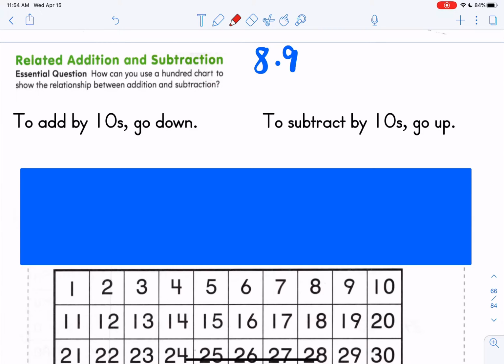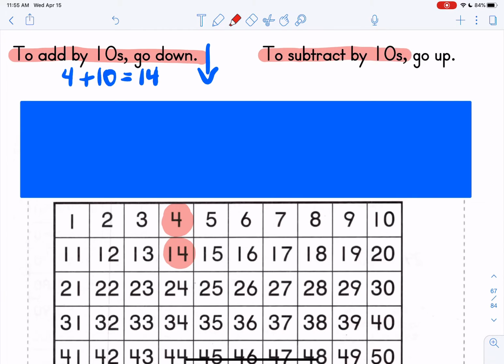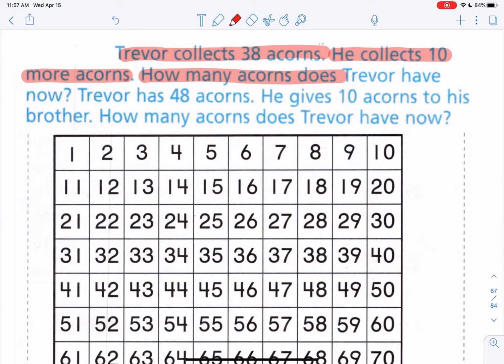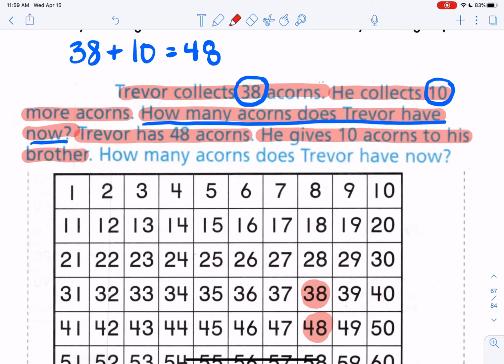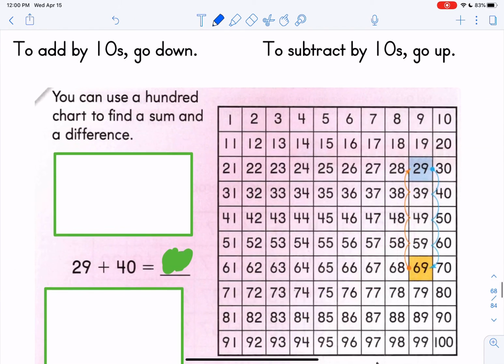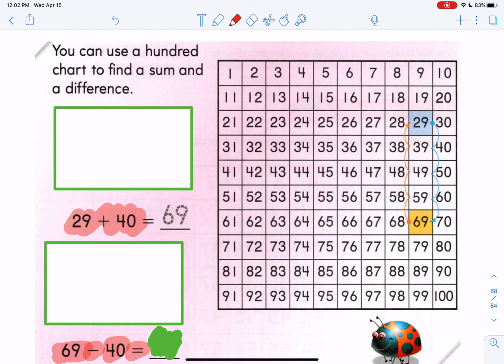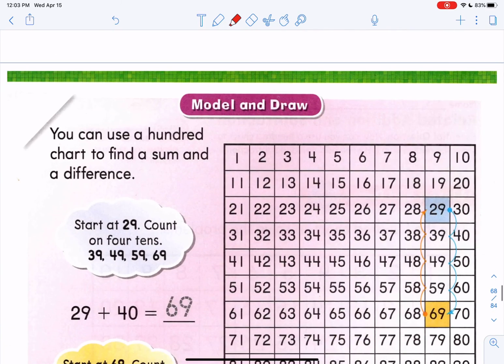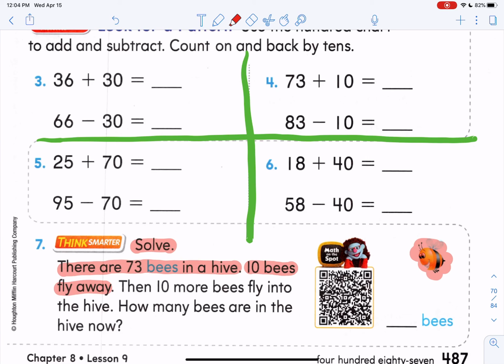Math Lesson 8.9 - Related Addition and Subtraction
This video covers pages 486-487 in the chapter 8 math book. The Math on the Spot video is
Be sure to send me a picture of your work in ClassDojo.